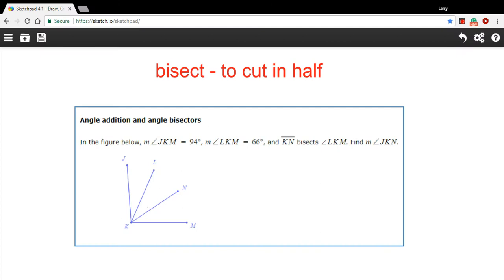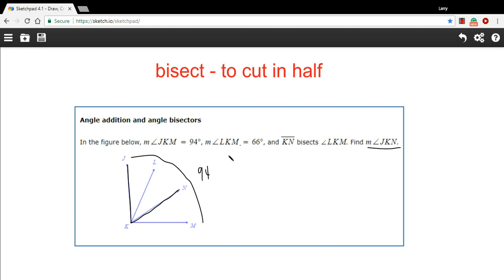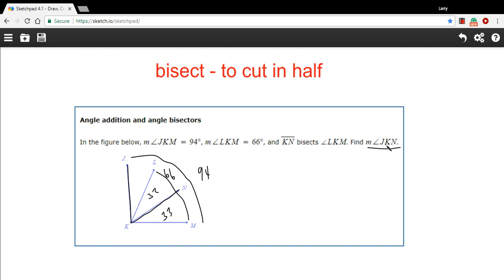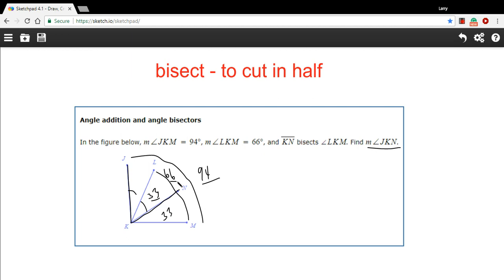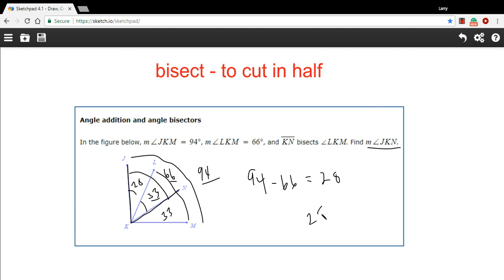Angle addition and angle bisectors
How to solve problems involving angle addition and angle bisectors